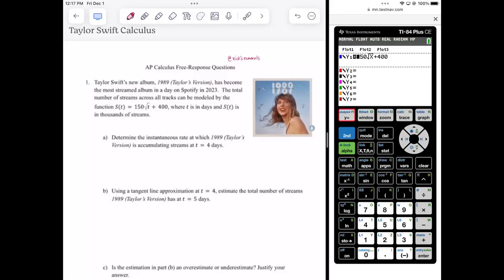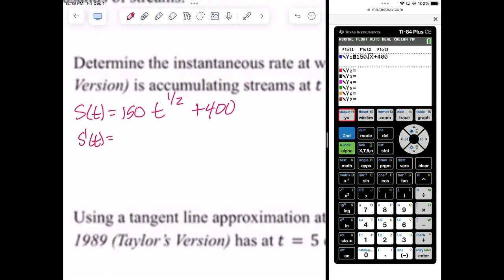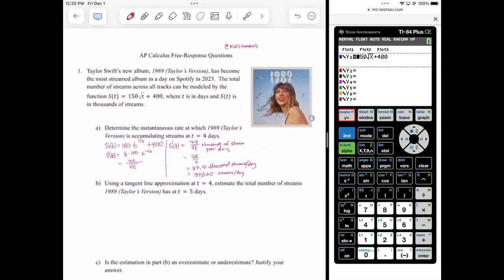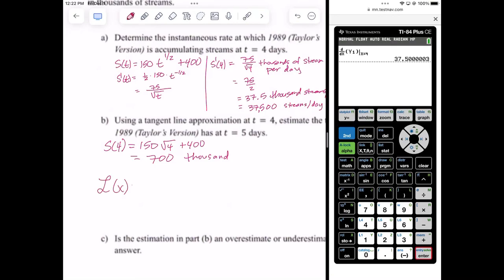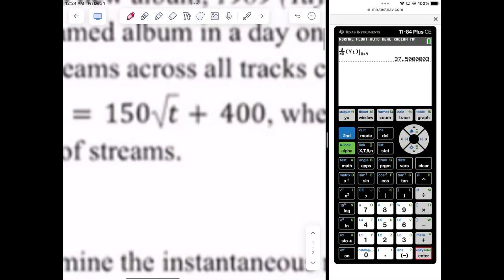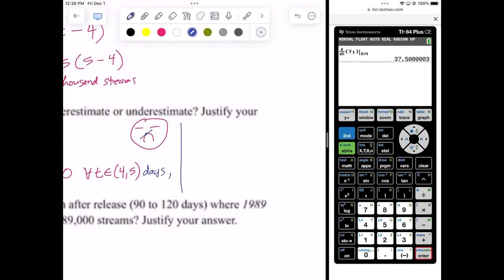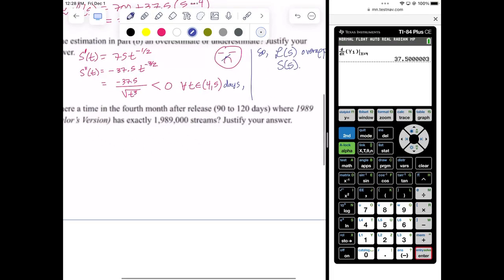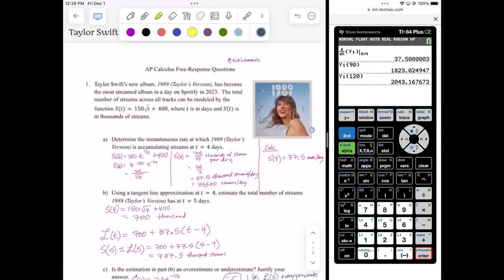Taylor Swift AP Calculus Warm Up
Check out the solutions to this AP Calculus problem from @nicksnumerals involving Taylor Swift's 1989 (Taylor's Version) streaming on Spotify!